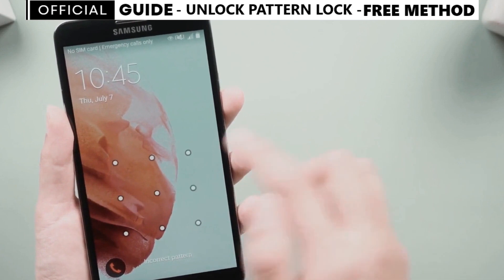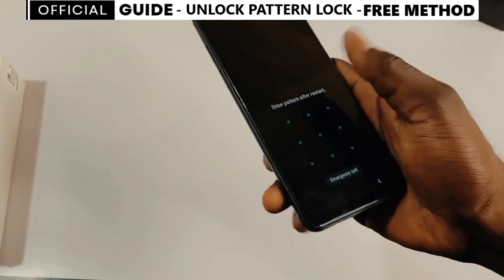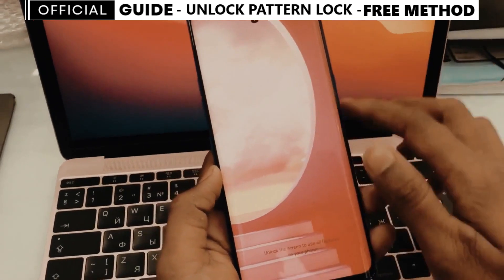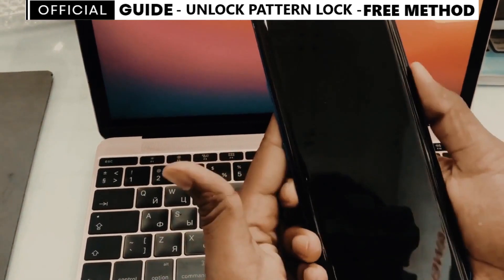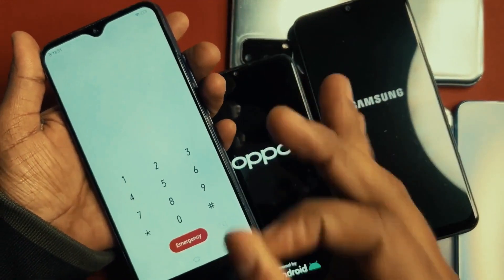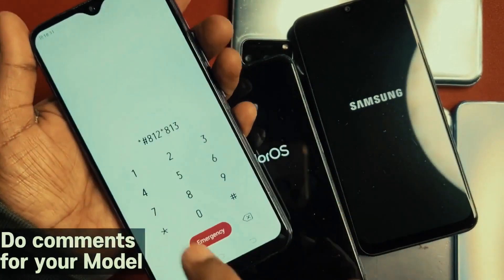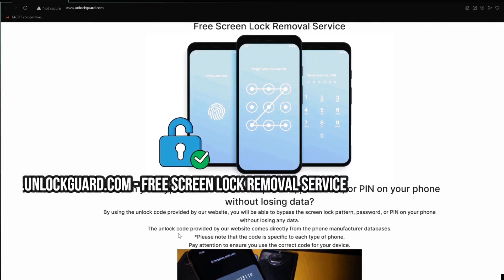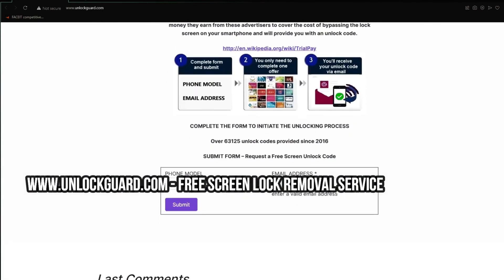Bypass Forgot Password Without Losing Data Samsung Galaxy A03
🔒 Unlock your Samsung Galaxy A03 without losing any data if you have forgotten your password! Watch this step-by-step guide to easily bypass the forgot password screen using IMEI unlock, carrier unlock, and network unlock methods. Don't worry about losing any precious photos, videos, or files on your device – regain access to your phone in no time with these simple techniques. Keep your data safe and secure while getting back into your device seamlessly. Say goodbye to password woes and hello to hassle-free access with these proven unlocking methods! Watch now and unlock your device effortlessly. IMEIunlock CarrierUnlock NetworkUnlock 📱🔓